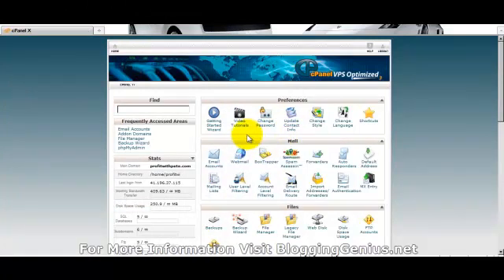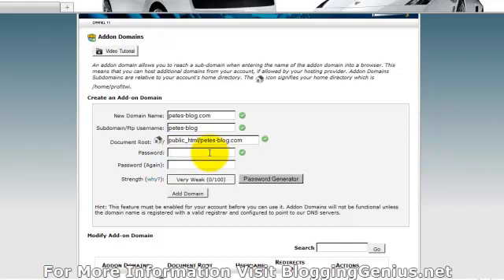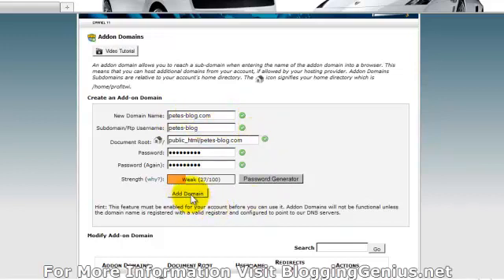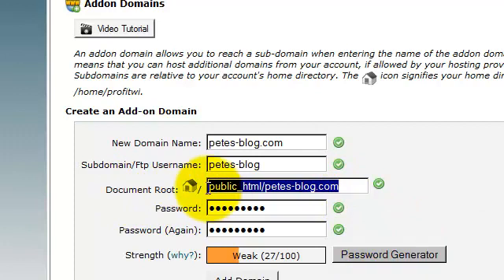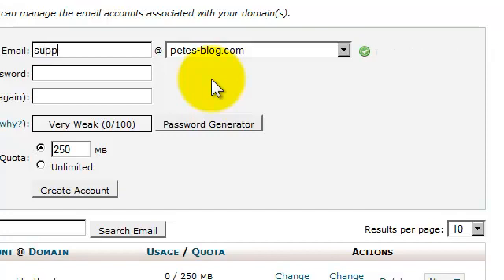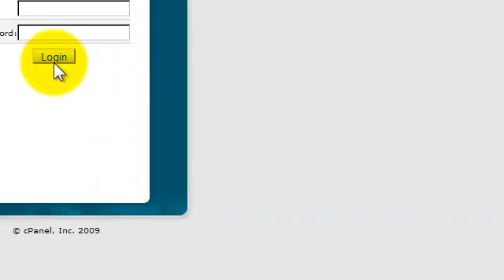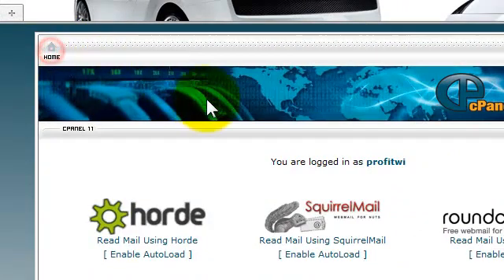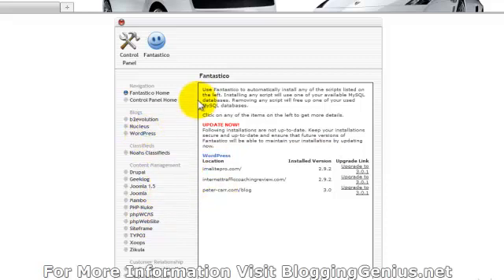Wordpress Tutorials-Adding Your domain And Creating An E-mail Account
Once you have purchased your new domain name and directed it to your servers you need to add it to your hosting. In this Wordpress Tutorial video I also show you how to add a e-mail account.